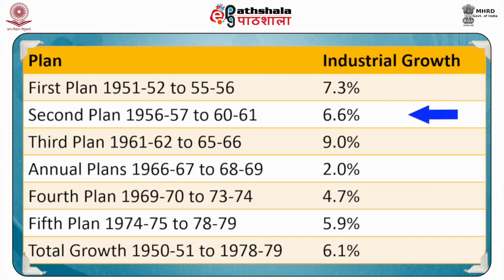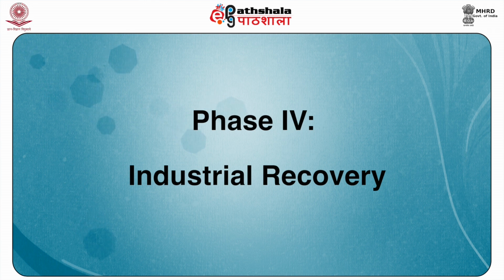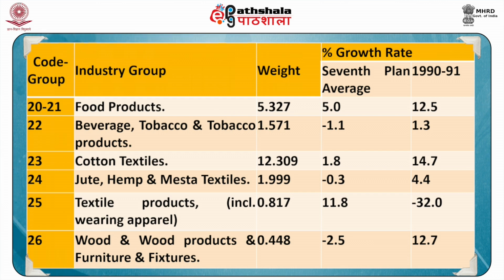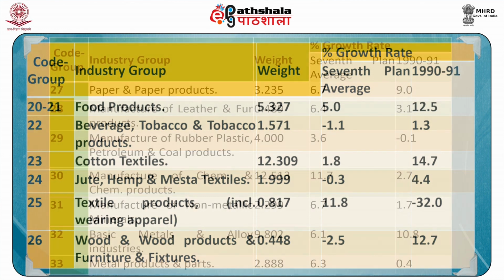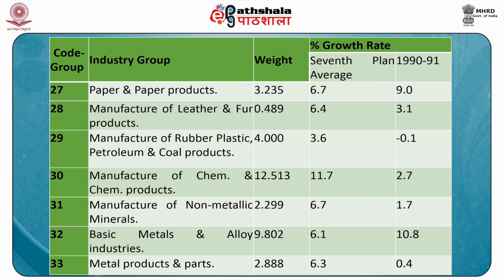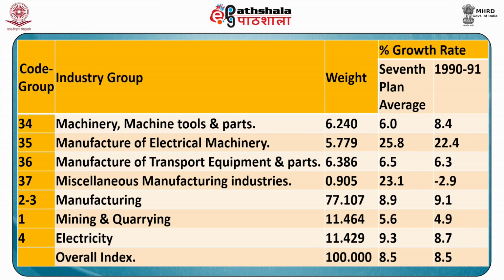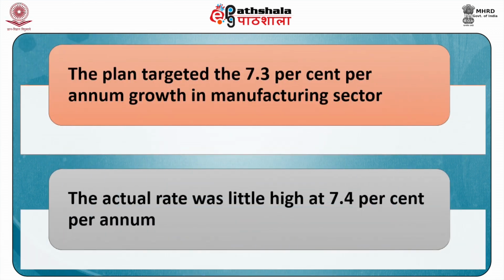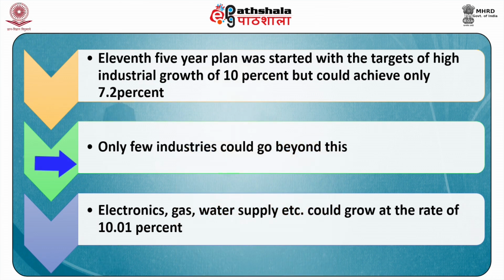Sectoral growth in Indian | Industrial growth and planning period